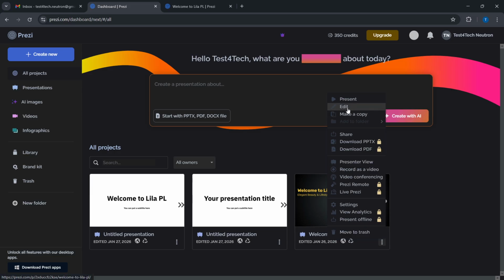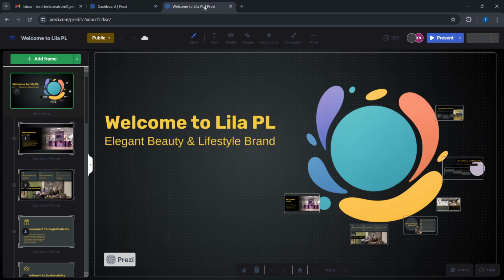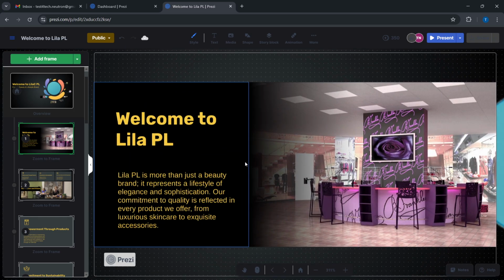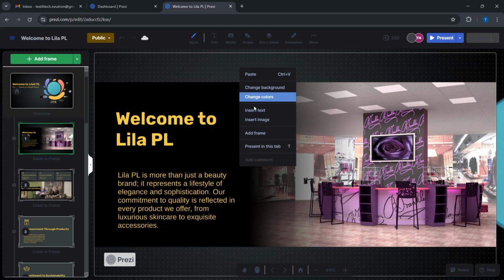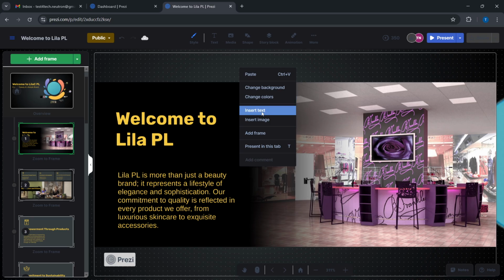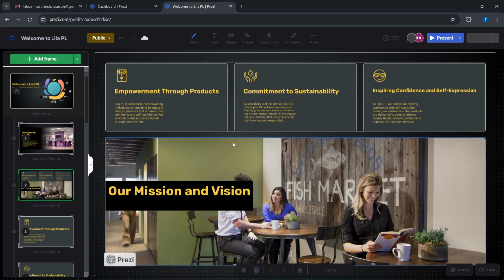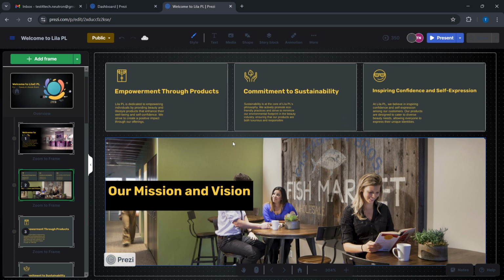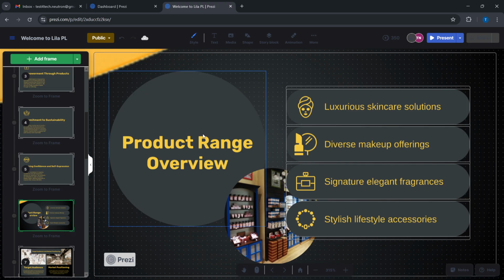How to Edit a Prezi Presentation [2026 Full Guide]